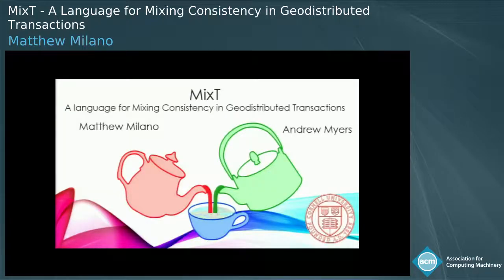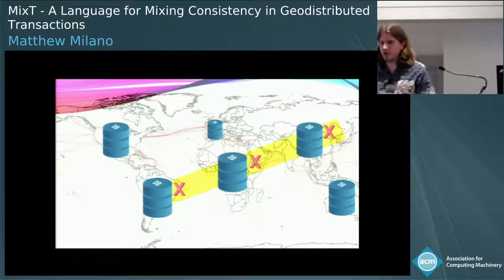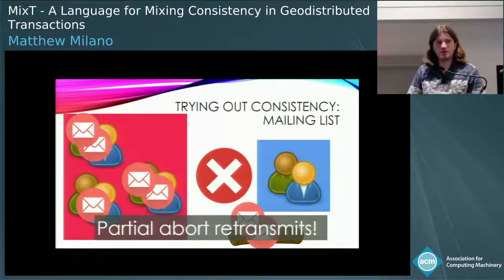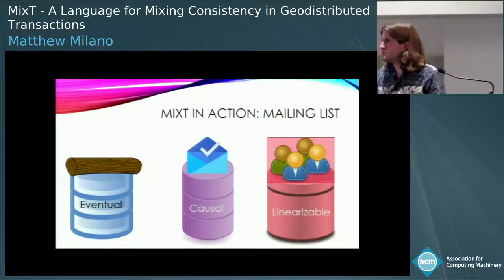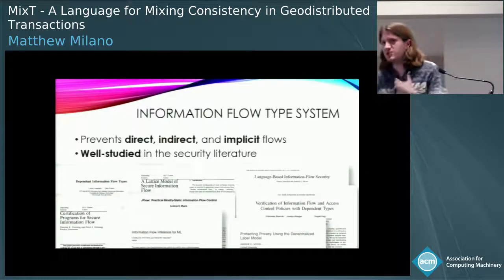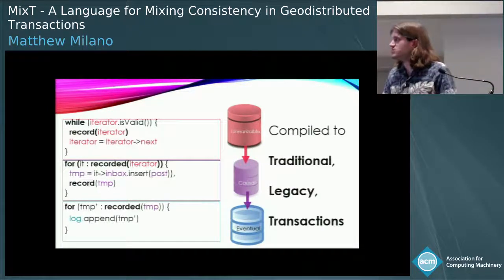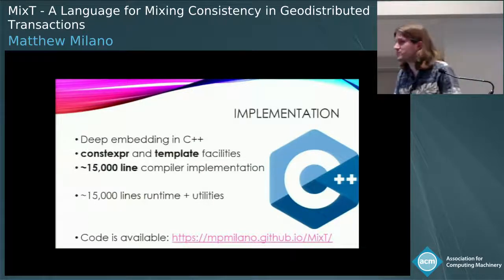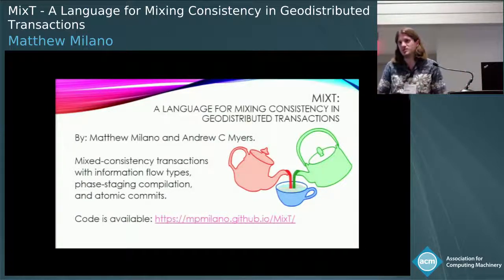MixT: A Language for Mixing Consistency in Geodistributed Transactions